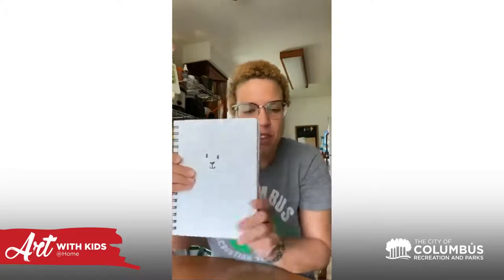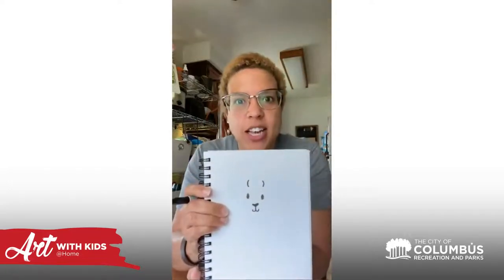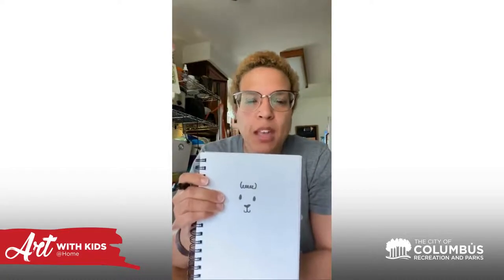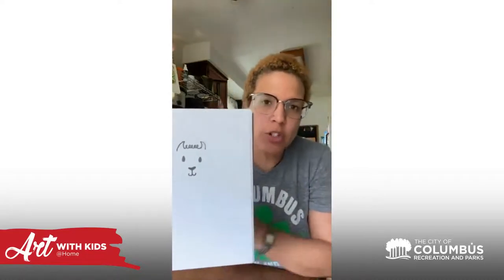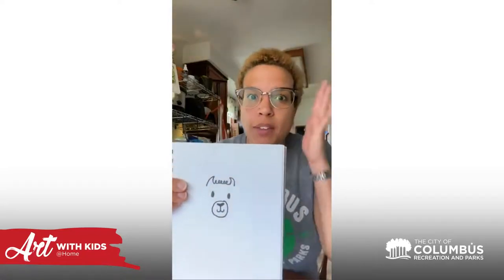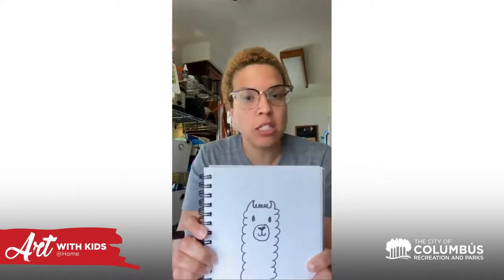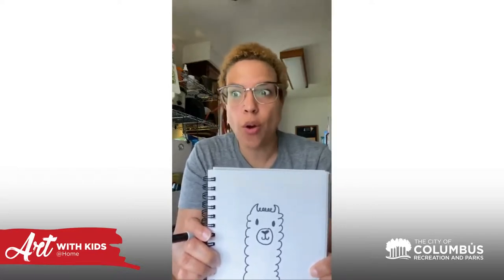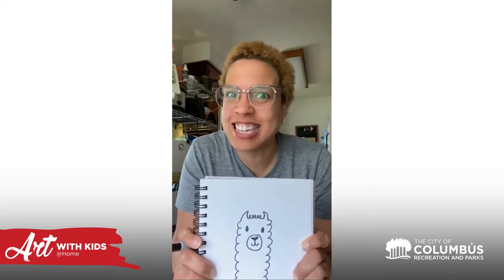How to Draw a Llama | Art With Kids @ Home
TGIF! Start your weekend off right with this fun drawing tutorial from Miss Suzanne. Tag us in your child's llama artwork.